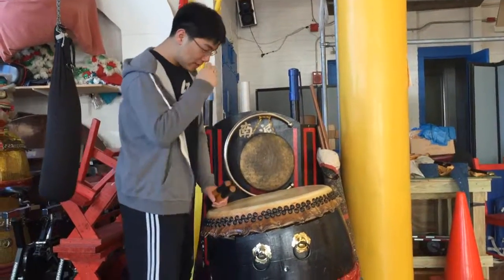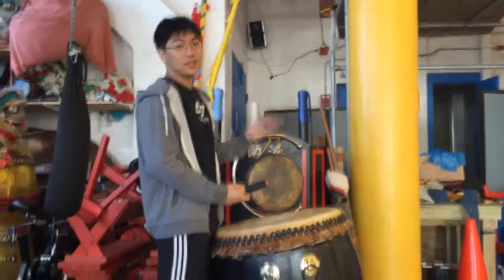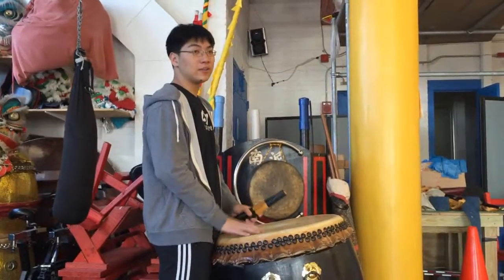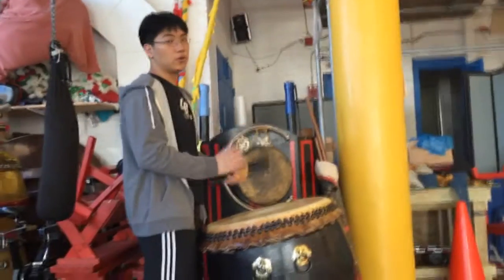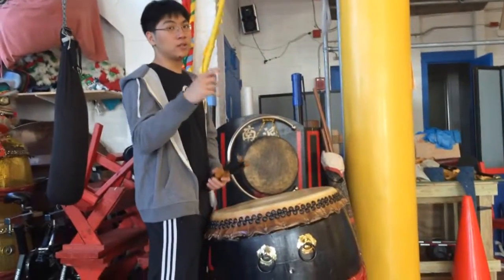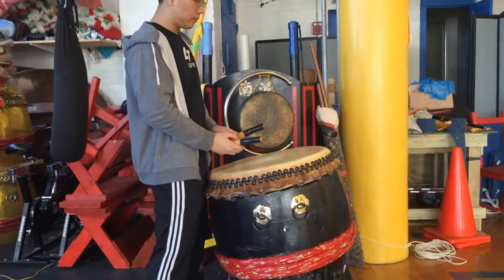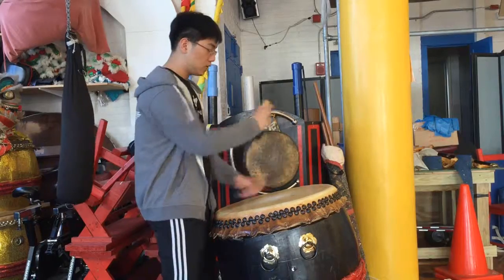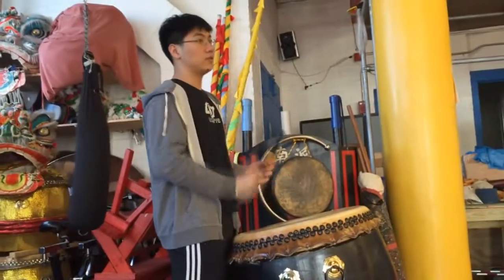Lion Dance Drumming 101 Lesson 3: Walking Beat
I was a little sick in this recording which one can tell by my voice being different.